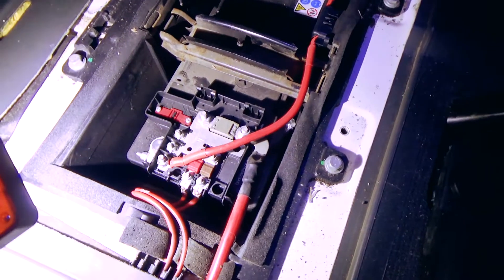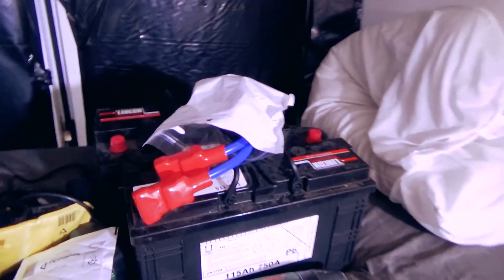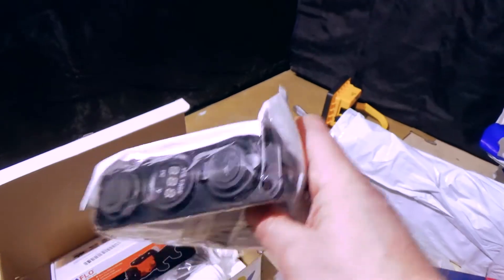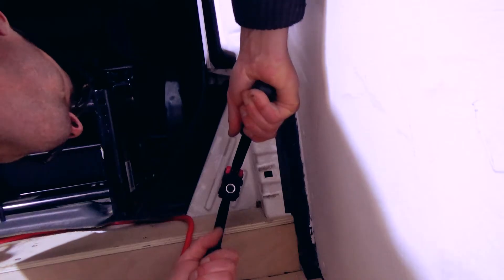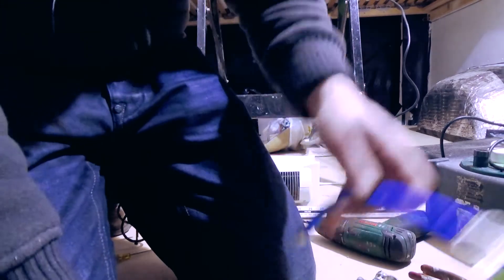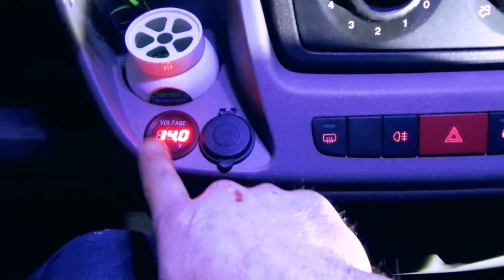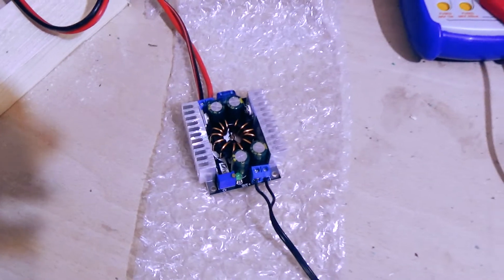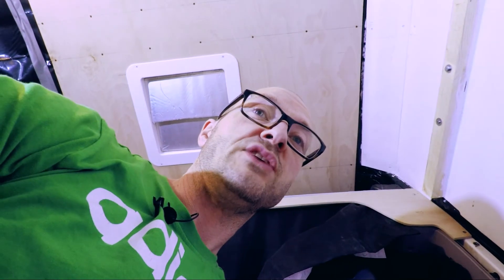Van leisure batteries, split charge & additional 19v supply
This video is late because of problems getting my parts delivered in time. Probably a backlog from New Year. I get the batteries connected, an earth point drilled into the frame of the van. The split charge relay is installed and tested. I wire up the solar controller and it's display/programmer. For my PC mopnitor, I test a boost circuit that will give me a regulated 19v, whatever the input voltage from the batteries.

I manage to get all this done despite being abducted by aliens.